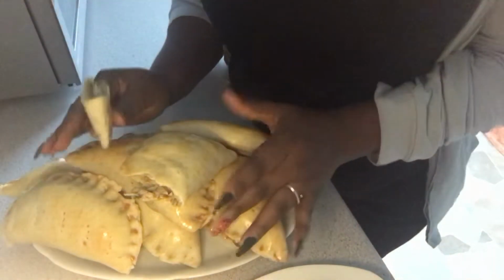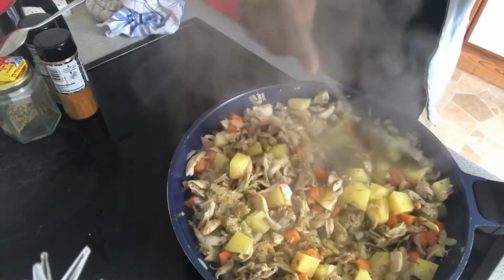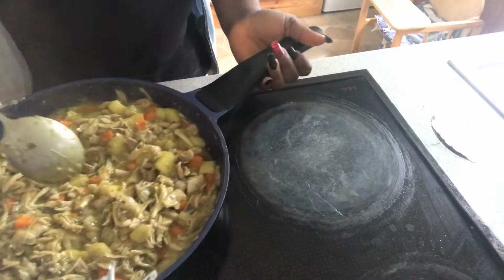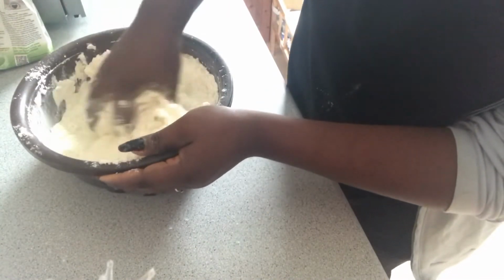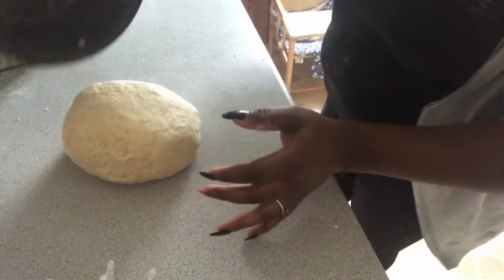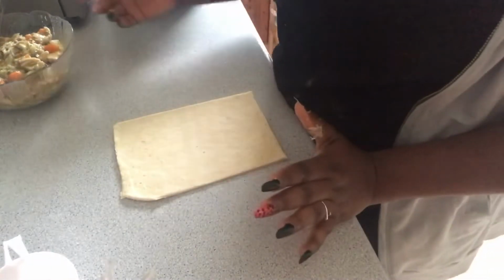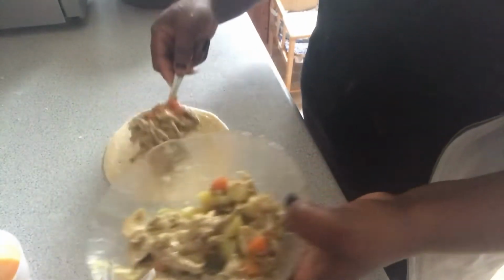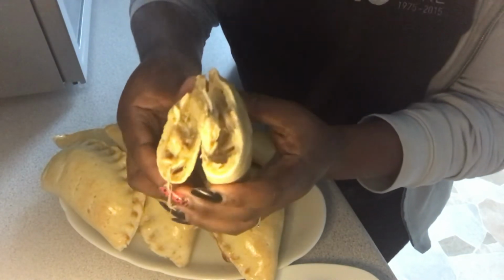Chicken pie, how to make chicken pie for the Christmas/Christmas pie